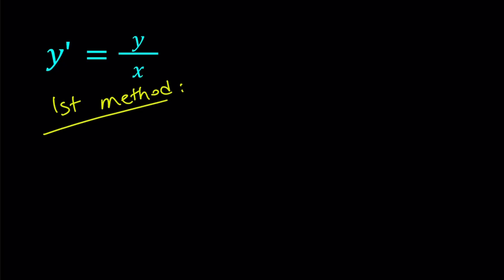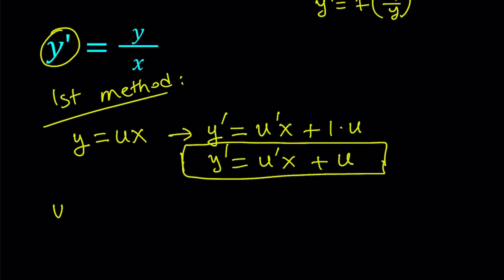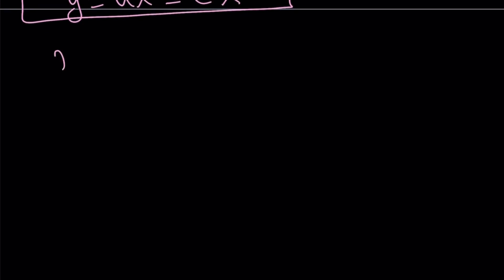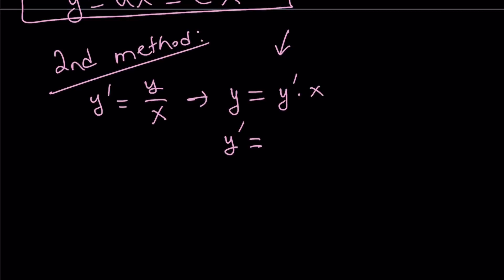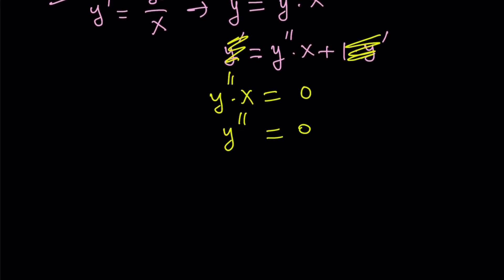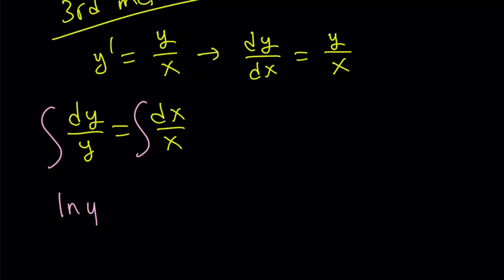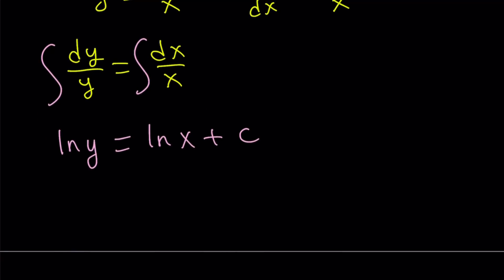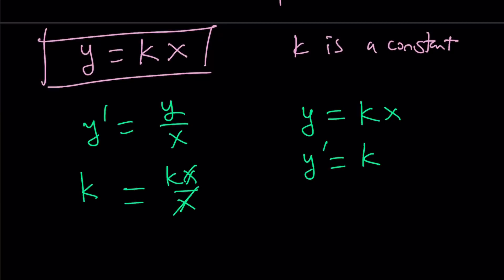Solving y'=y/x in Three Ways